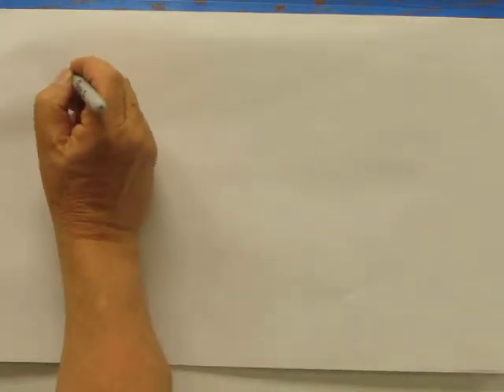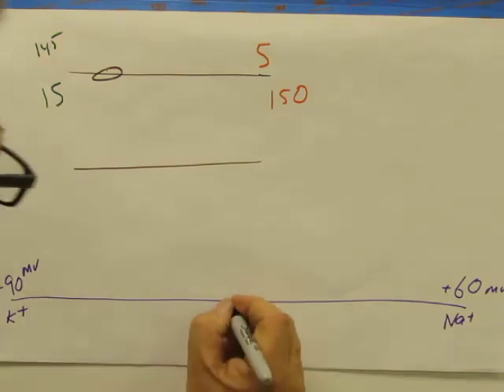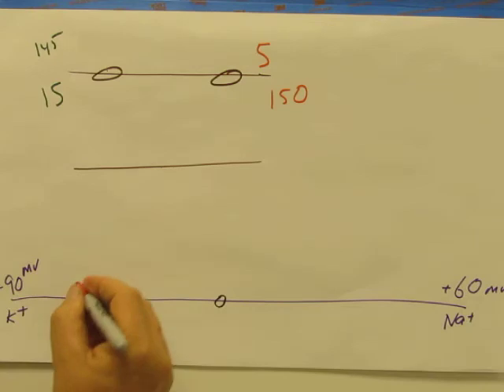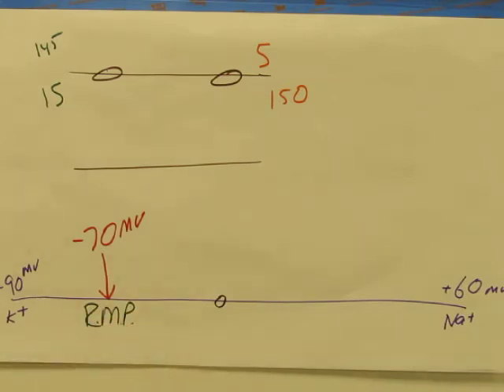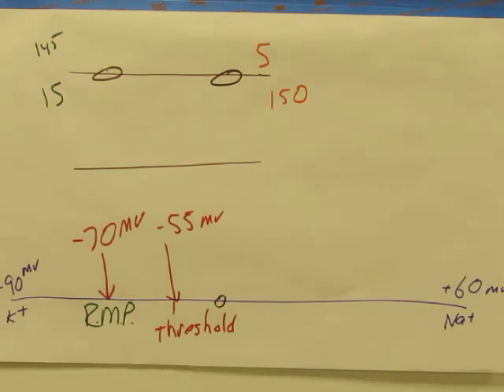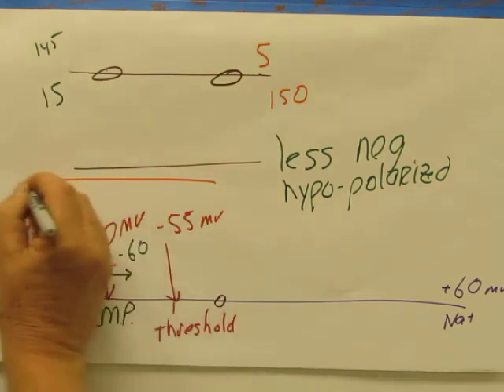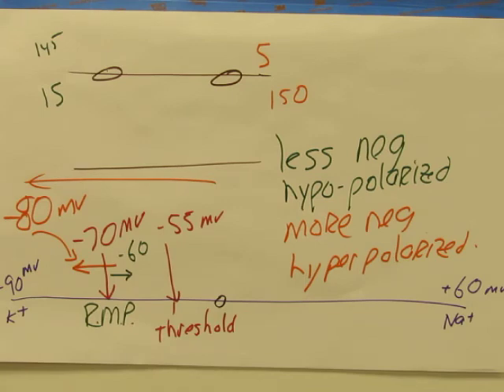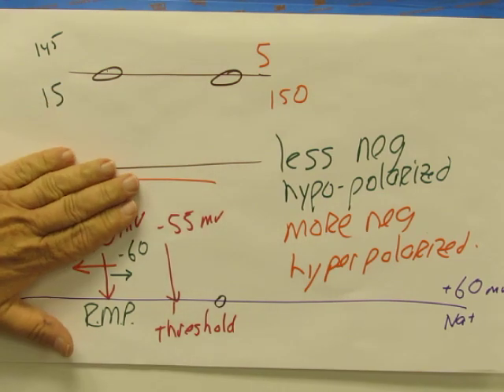Resting membrane potential